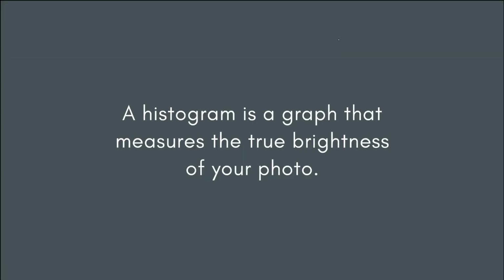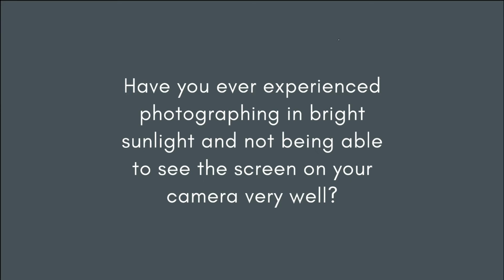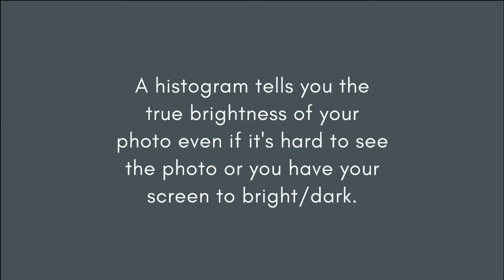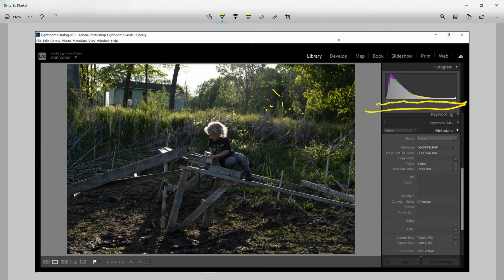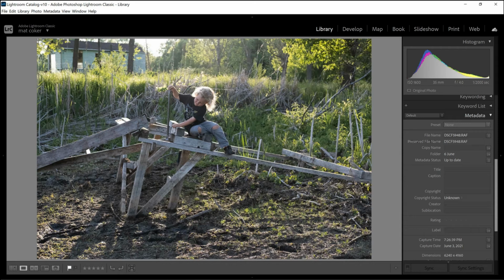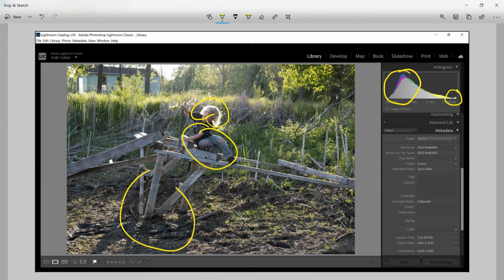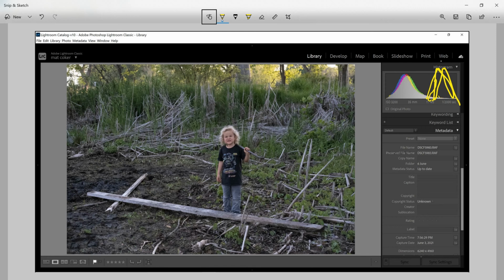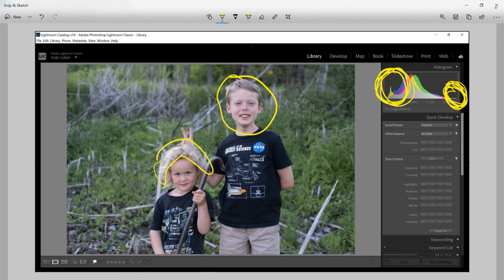How to Read a Histogram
Why is the histogram so important and why will it be one of your best friends in photography?